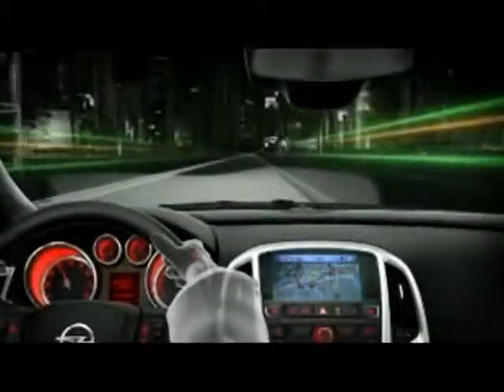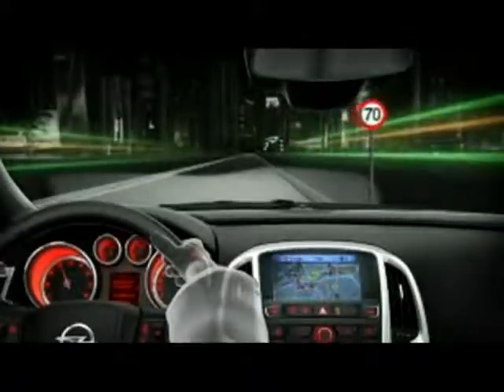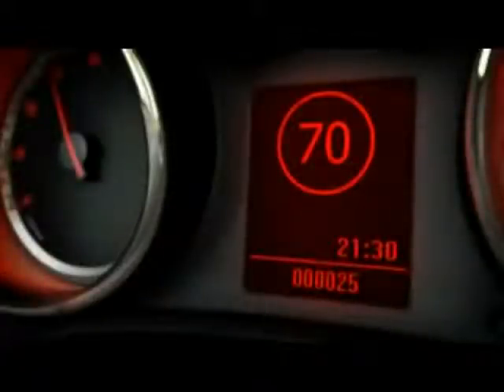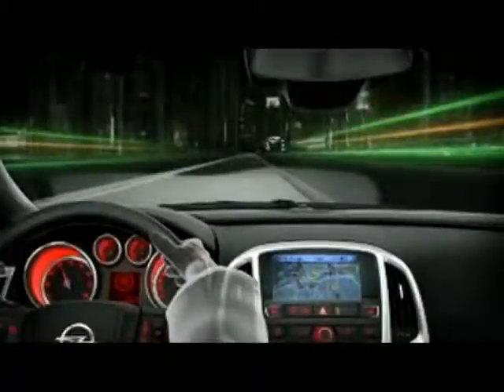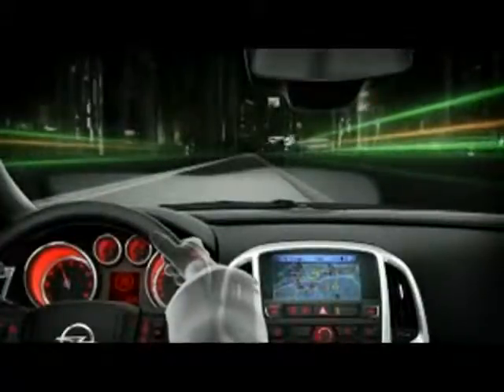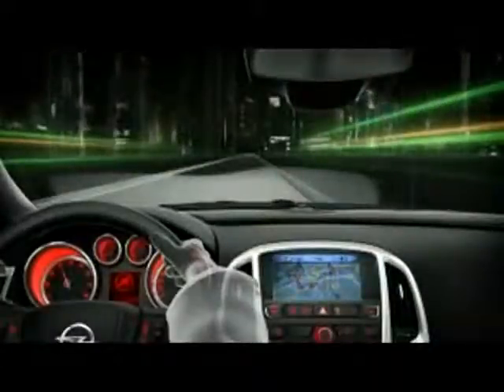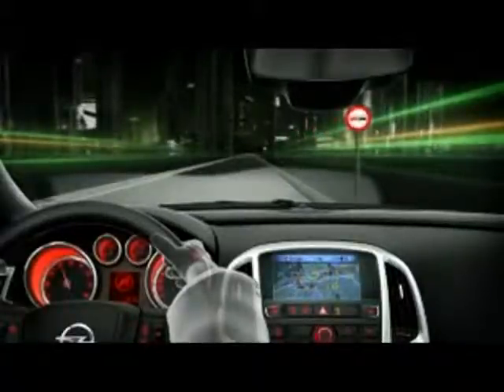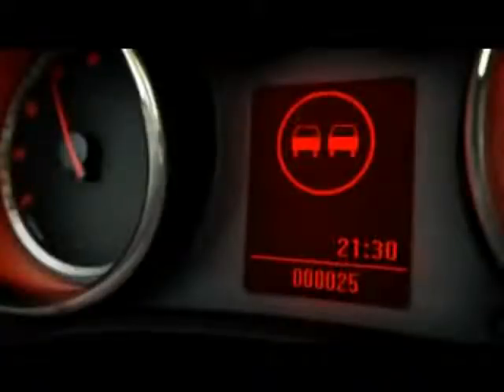Система распознавания дорожных знаков Opel Eye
Opel Eye - это система распознавания дорожных знаков. Подробнее о том как работает эта система можно узнать